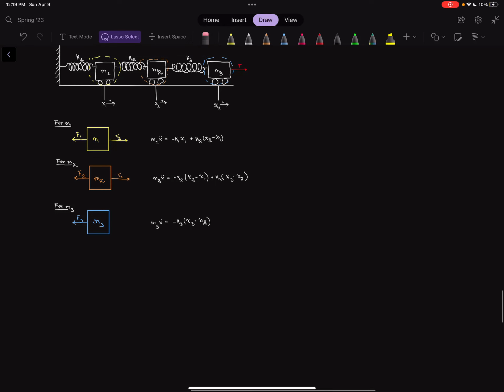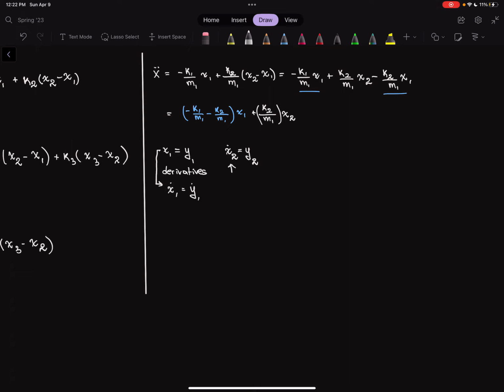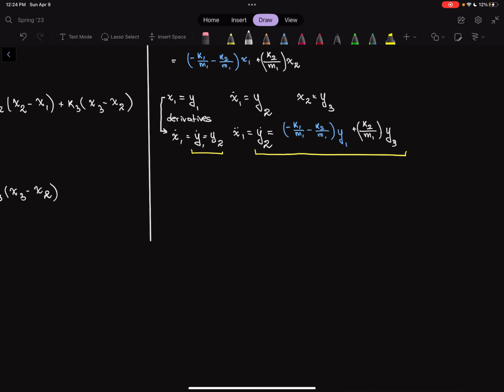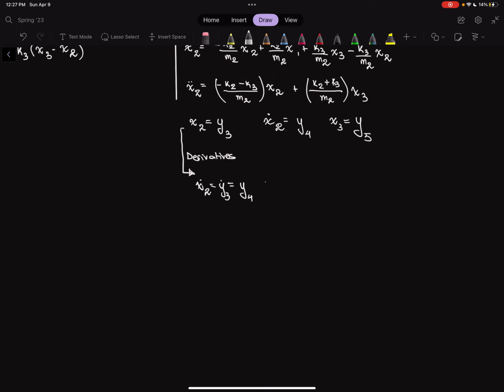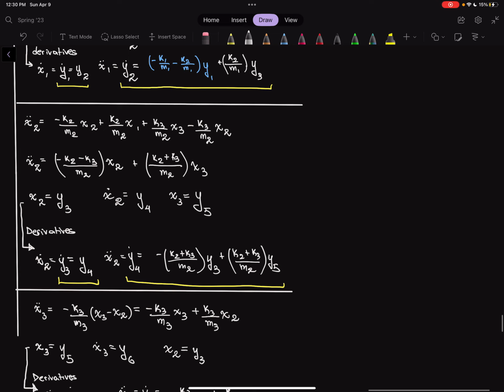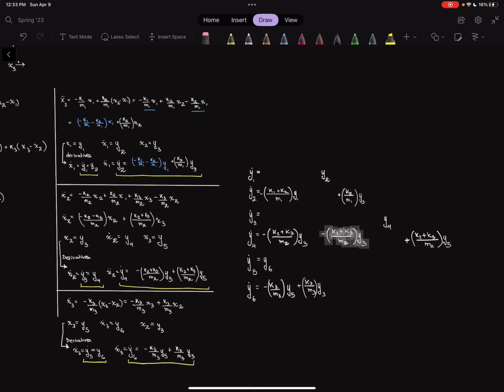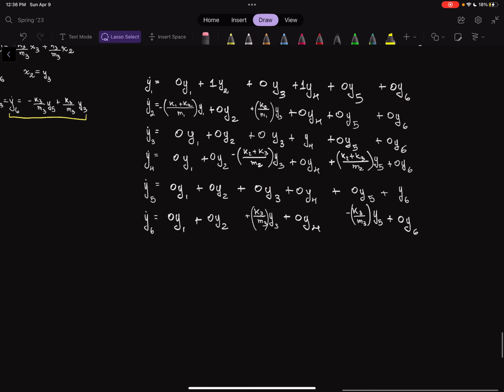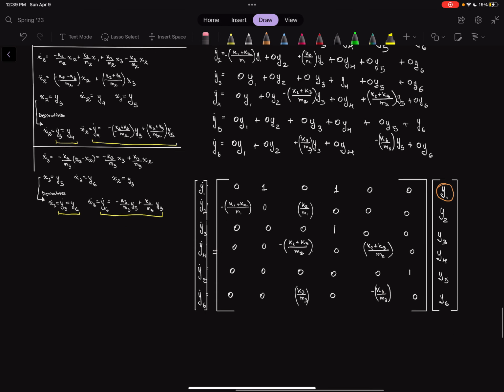Math245: Chapter 2.9 System of Springs Part B | Modeling